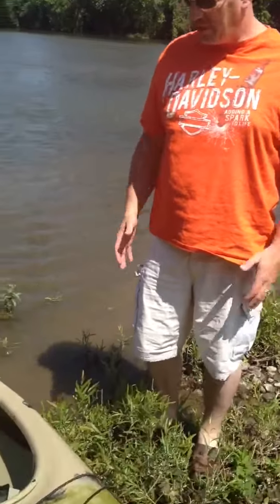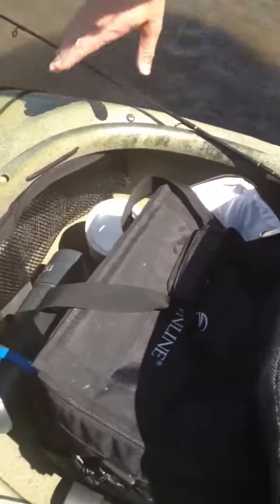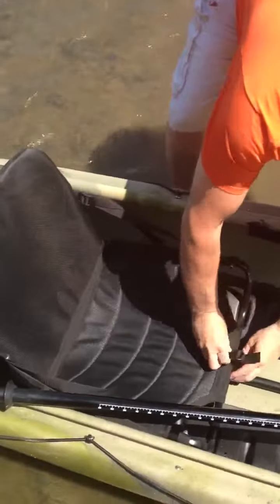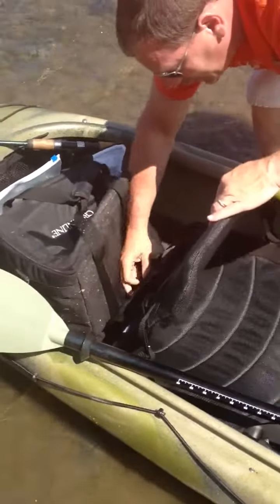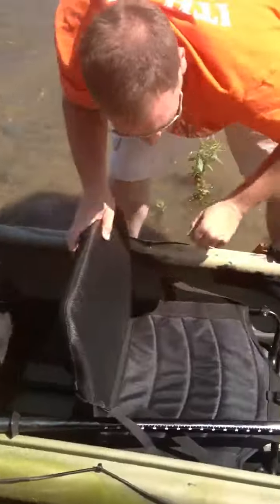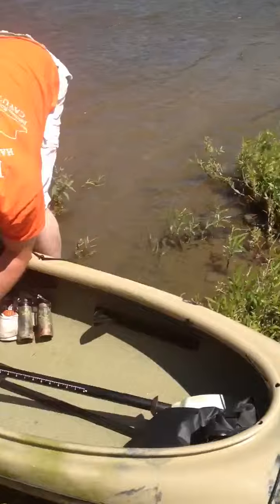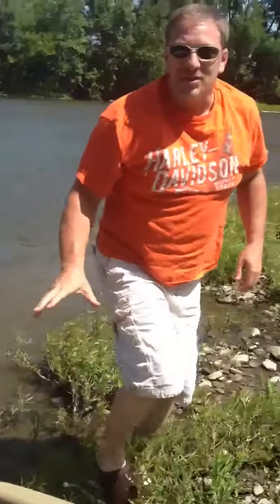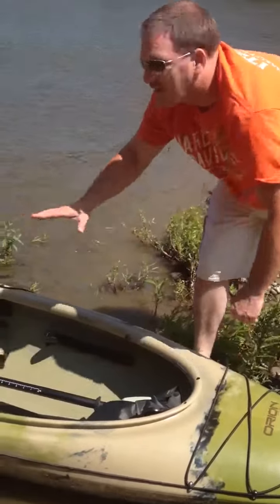Jackson Kayak Orion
Purchased the Jackson Orion Kayak, and I am giving my first review